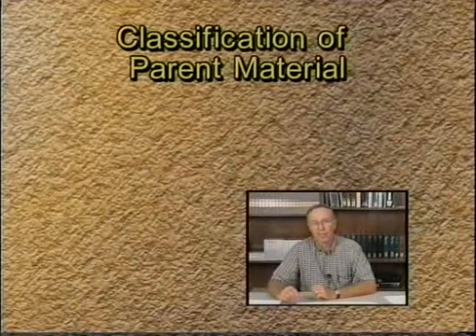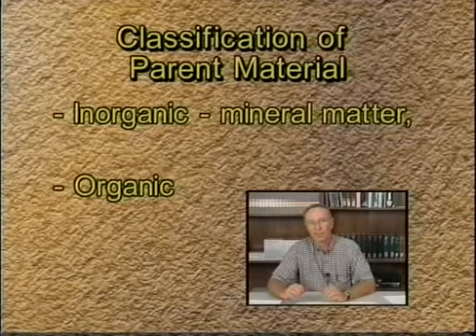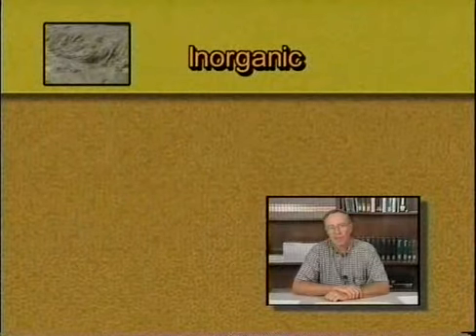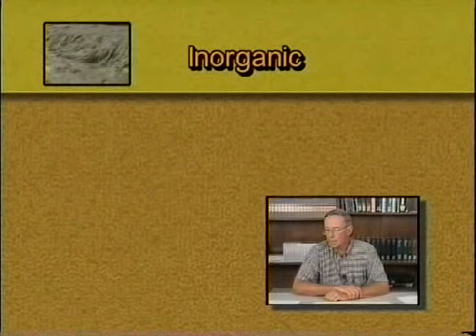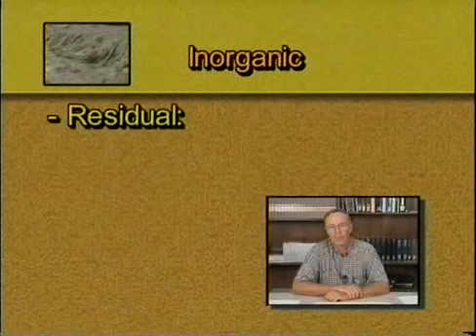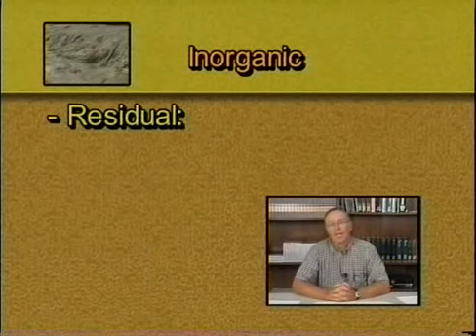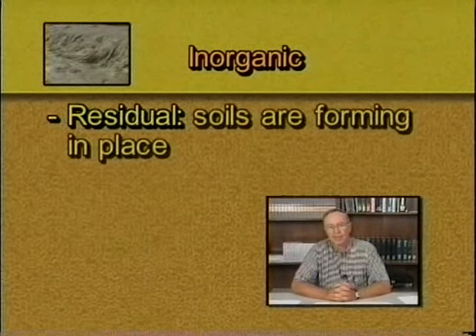AGPR201-06-02-Classifying Parent Material.divx